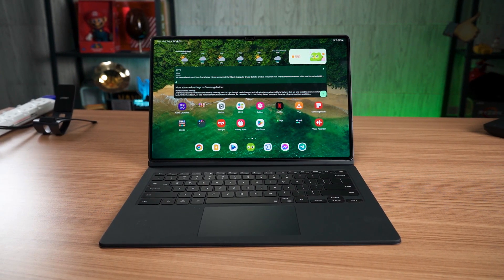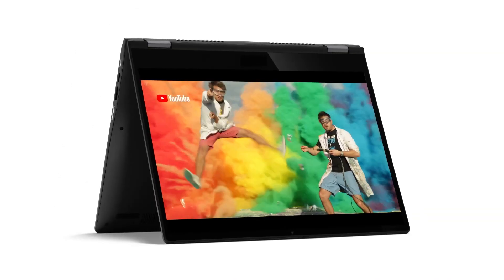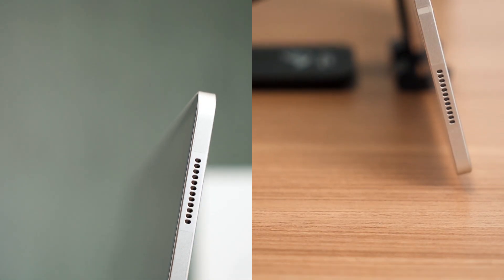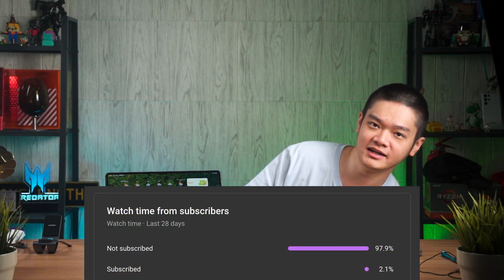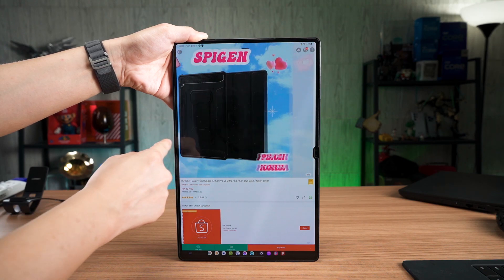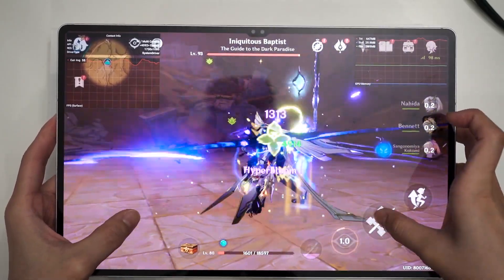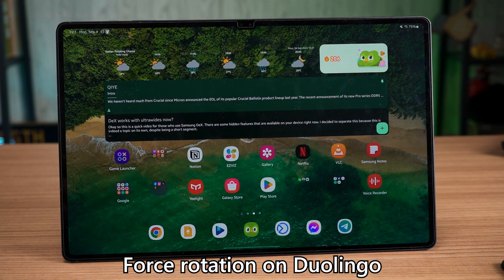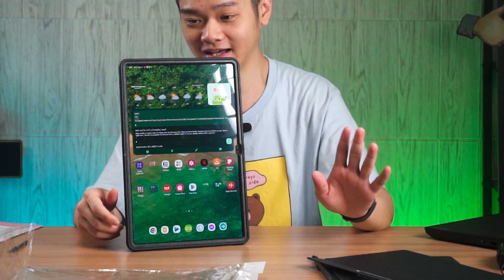How I use the Samsung Galaxy Tab S9 Ultra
Amazon (not the exact one, but similar)

0:00 Been a month since it was launched!
0:23 Samsung DeX
1:58 Videos and movies
3:16 Reading ebooks
4:15 Duolingo
5:04 Online shopping
5:40 Horrible fingerprint scanner location
6:00 Gaming
6:51 Some tweaks to be done
8:09 How have you been using it?